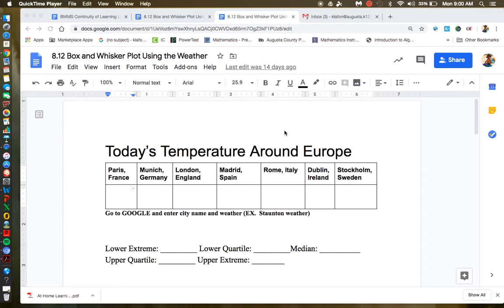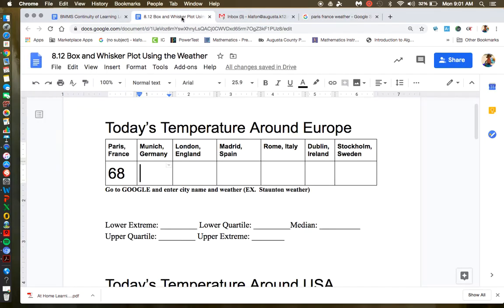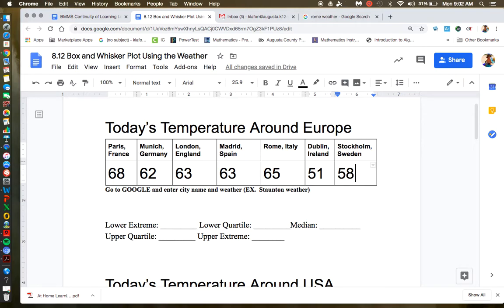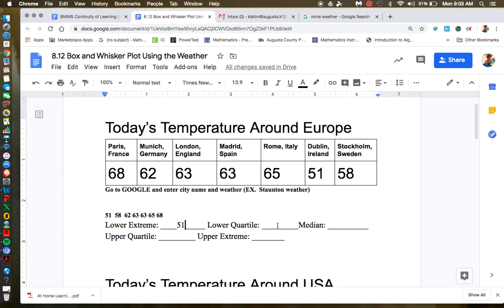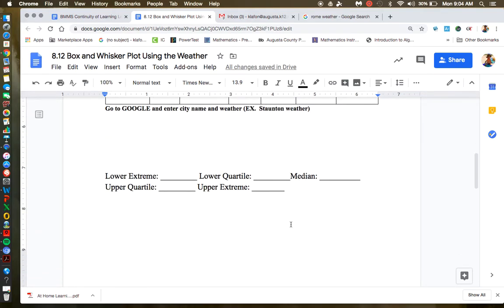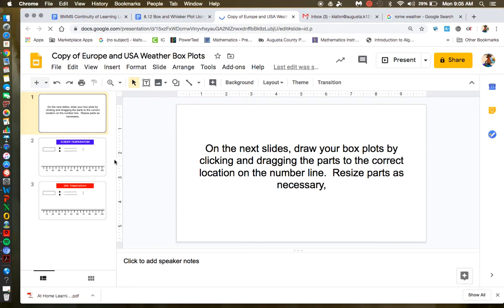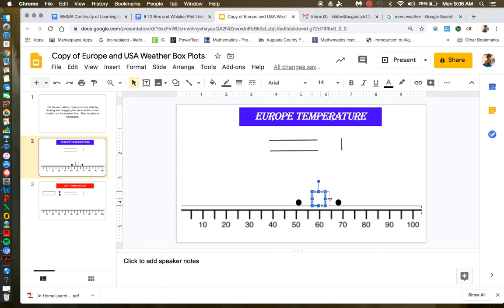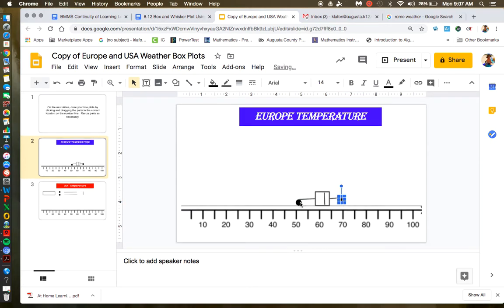How To Video Box and Whisker Plots using Weather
This video explains how to complete the Box and Whisker Plots using Weather Google Doc and Slides posted in google classroom.  It also walks you through the first problems.